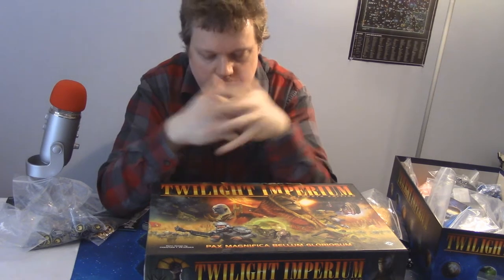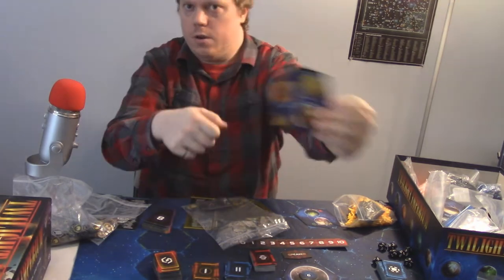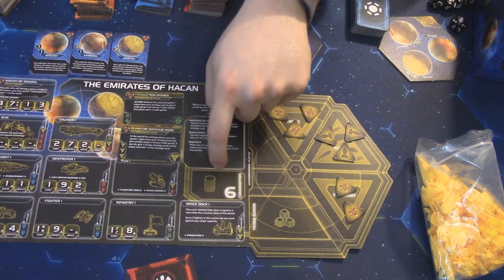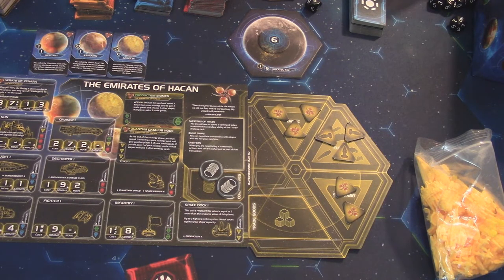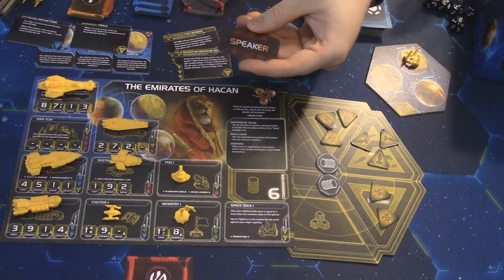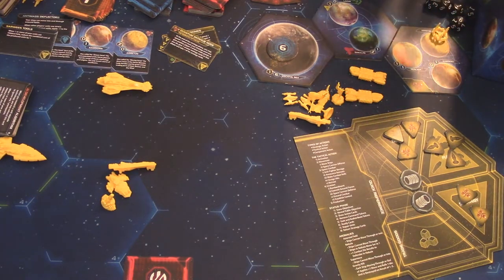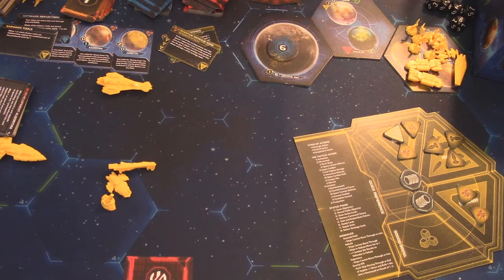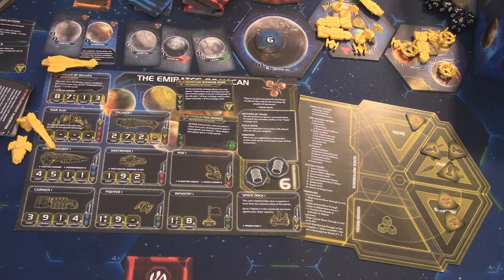At The Table to Learn: Twilight Imperium 4th Edition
At the Table To Learn is my board game teaching series where I teach everything from basic setup to gameplay mechanics for various games.

Today I taught Twilight Imperium 4th Edition. Use the timestamps to navigate to specific parts of the video. I've broken them down by major sections but also some specific sections that people might need to reference quickly. Hopefully that helps you find what you're looking for.

This is a new project and I am still very amateur, if you have thoughts on things I did well or things I could improve then leave a comment and let me know.

0:00 Introduction
5:20 Initial Setup
18:30 Unit Breakdown
26:40 Strategy Phase
30:22 Action Phase
31:39 Anatomy of a System Tile
34:10 Tactical Action
41:30 Production Units
47:35 Component Action
48:38 Strategic Action and Strategy Card Breakdown
1:10:15 Status Phase
1:15:16 Direct Hit and Sabotage Action Cards
1:21:00 Agenda Phase
1:24:45 Promissory Notes
1:31:15 Hazardous Systems
1:37:34 Space Combat
1:45:08 Fleet Supply Explanation
1:46:33 Invasion Combat
1:50:30 Deep Space Cannon Upgrade Explanation
1:52:59 Closing Thoughts